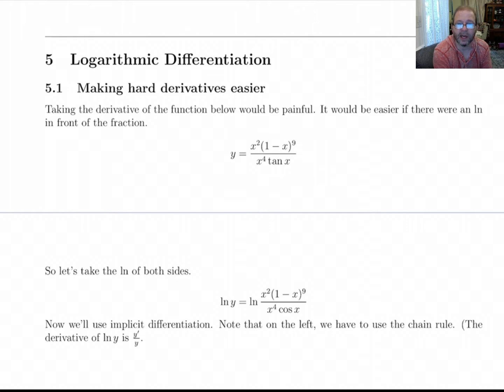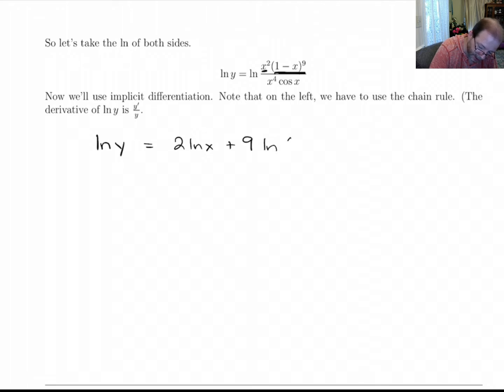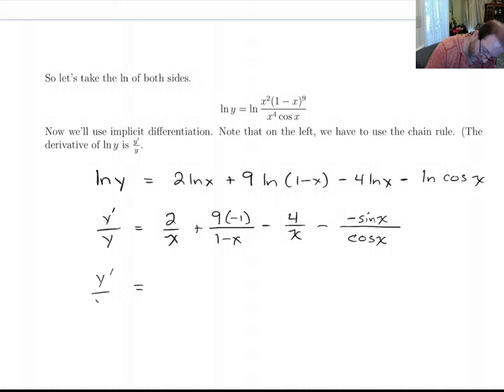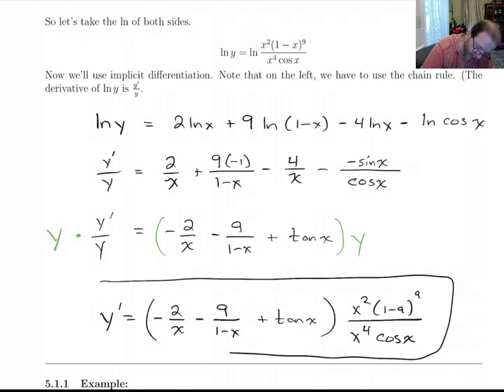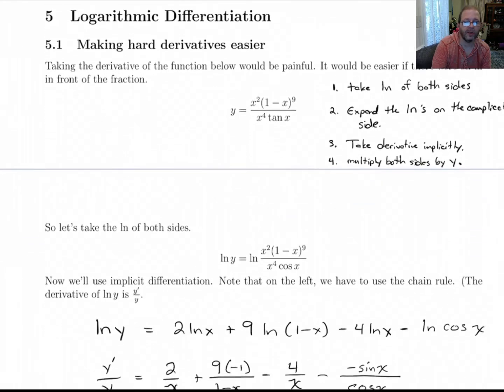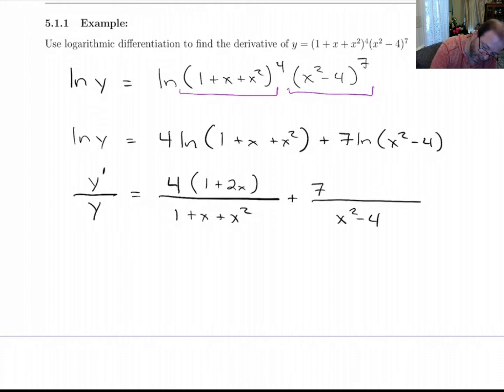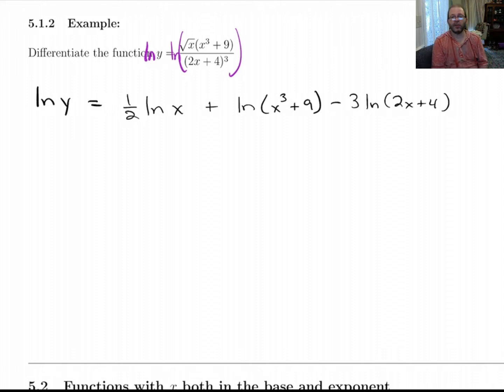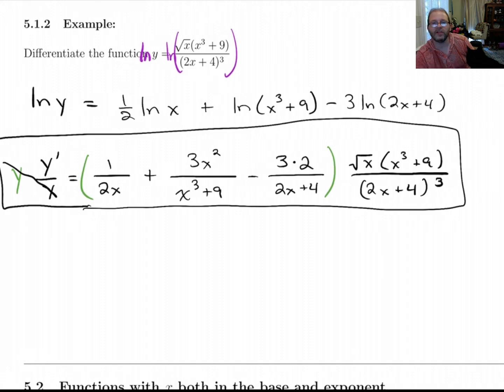c3.6.4 logarithmic differentiation